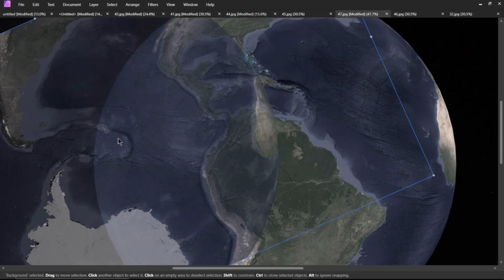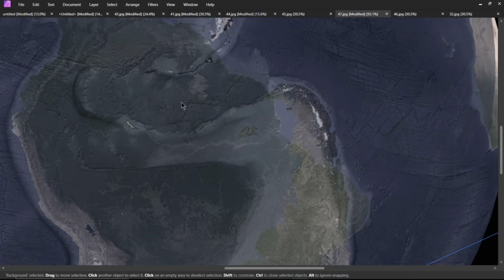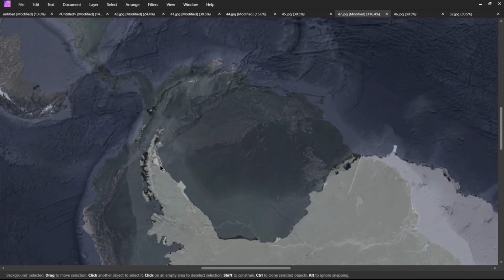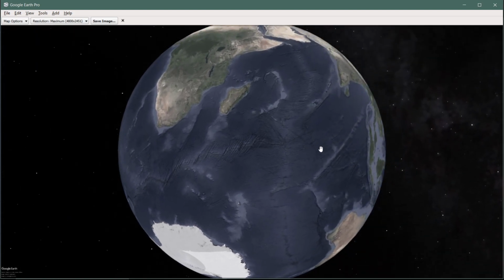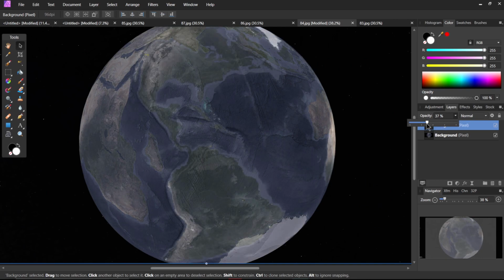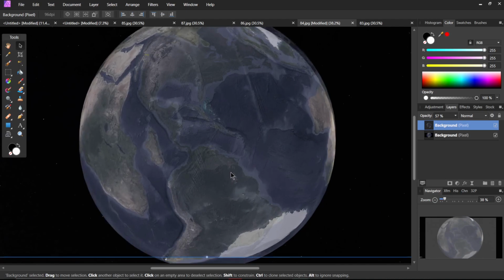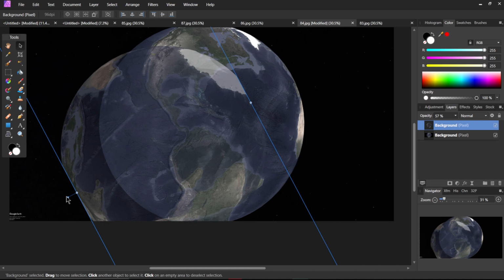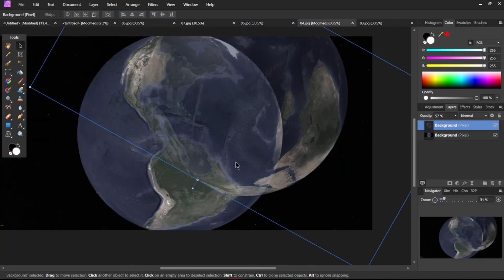This is why you subscribed to my channel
If you are having problems seeing these alignments then you probably need a better computer and graphics card.
   This is so crazy because I've worked so hard on this for 6 years, trying to understand why I see recurring patterns that cannot be explained by plate tectonics, the crazy part is that I can tell I am almost finished !
 Maybe it's to soon to say that I believe this project was more about unlocking internal personal growth than matching surface features because the puzzle seems to be more inside me than externally and I am beginning to see the connections.  Imagine that there could be more to this reality than they tell us.
   Imagine the entire Human race being gaslit from birth to grave because
don't you feel like there is something missing. I certainly do and I can't wait to find it.